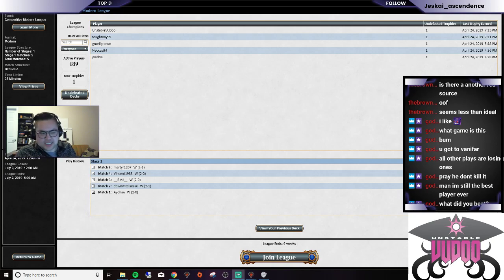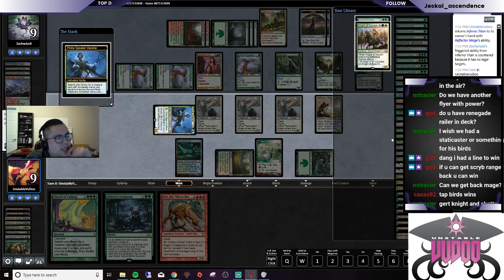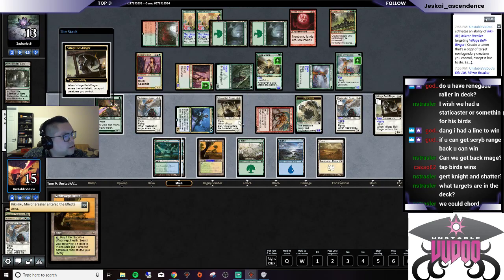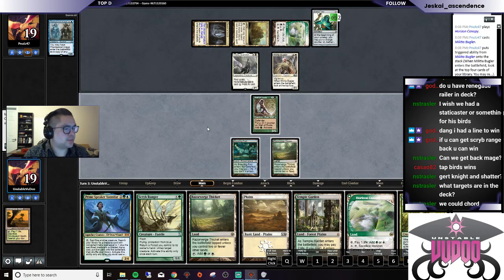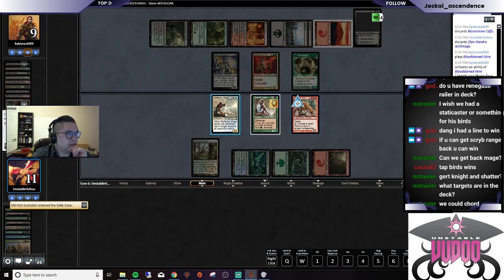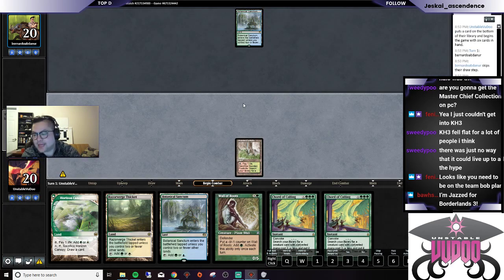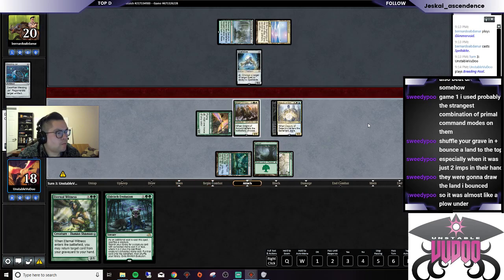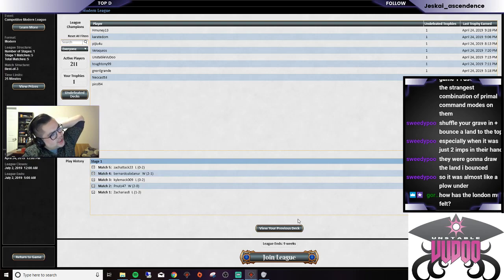Vannifar Pod 2nd 04 24 19